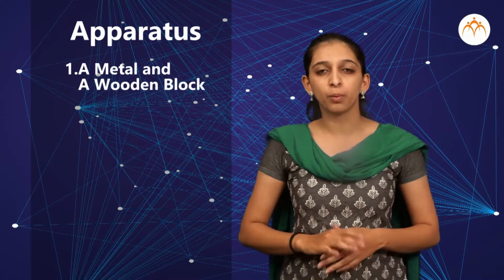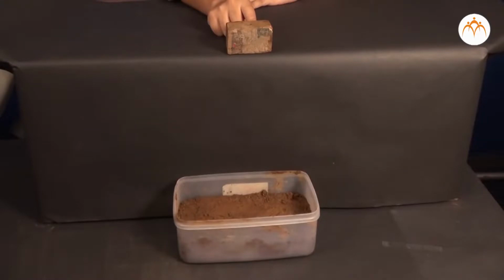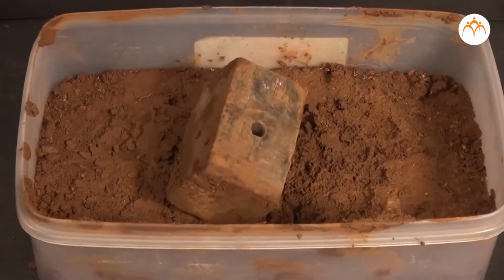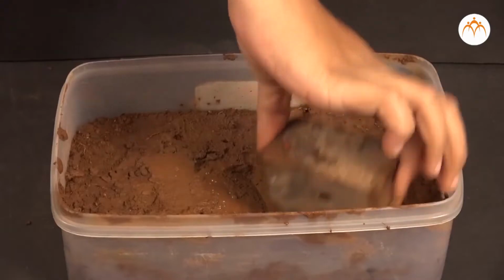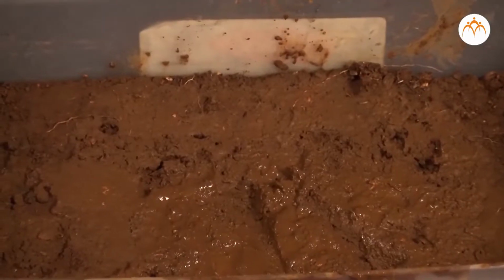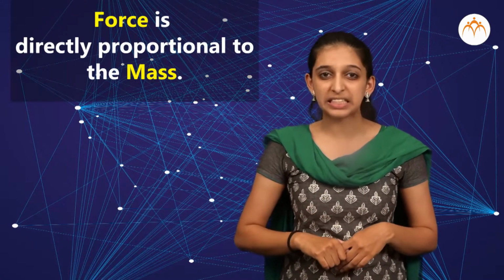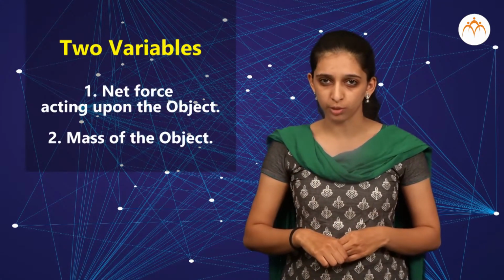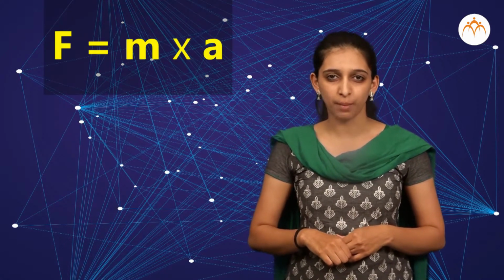Class 9th| Activity to demonstrate Newton's three laws of motion|Force & Laws of motion#NCERT#CBSE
Class 9th|Force & Laws of motion| Activity to demonstrate Newton's three laws of motion.